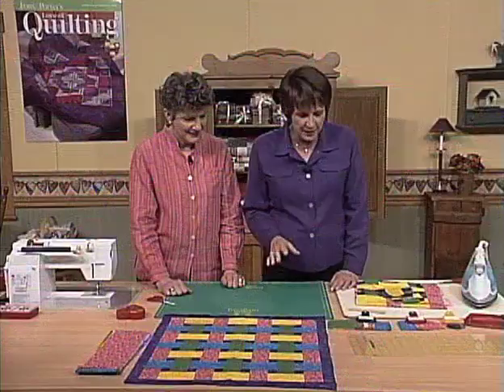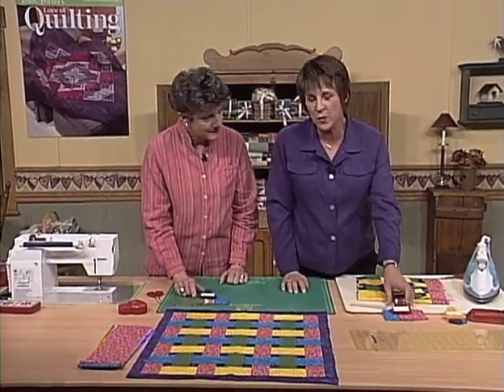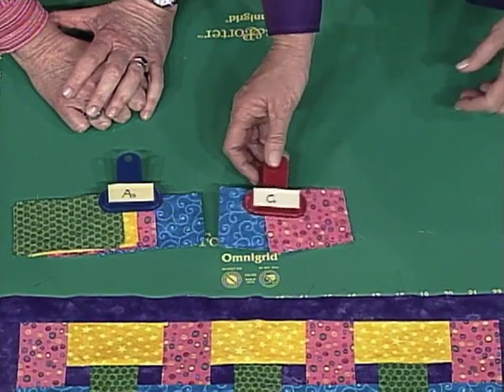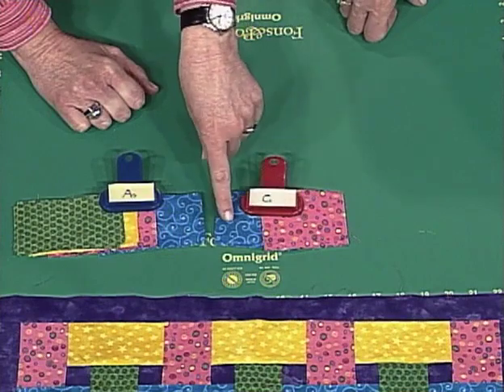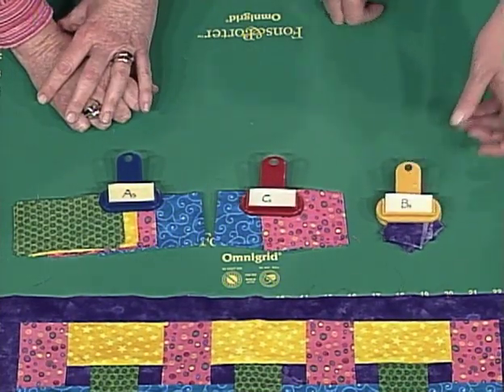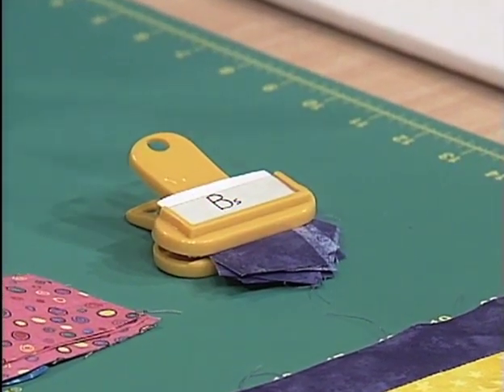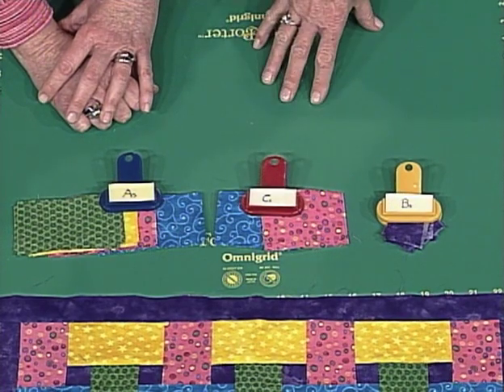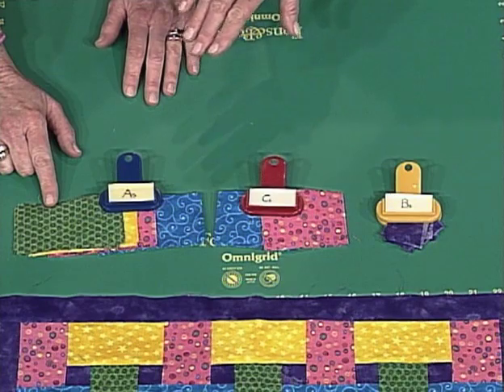Love of Quilting: Baby Quilts with Three-Dimensional Effects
Whether you're a grandmother or a new mother, making a baby quilt or a nursery set is always a lot of fun. We've got a really unique baby quilt with us for this episode called Basketweave Baby. It has a kind of three-dimensional look and it was made by Betty Hufford and quilted by her daughter Jean Nolte. We'll show you how to sew partial seams to create a woven effect, how to chain piece blocks and rows of blocks, and how to finger-press seams and connect rows. For more information about this episode, including a supply list, To watch this great quilting video and many more,